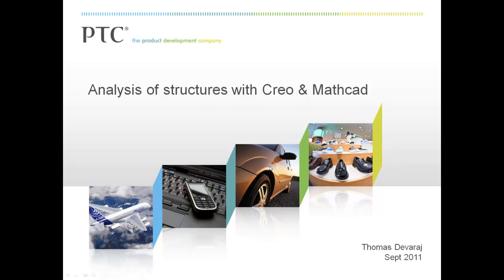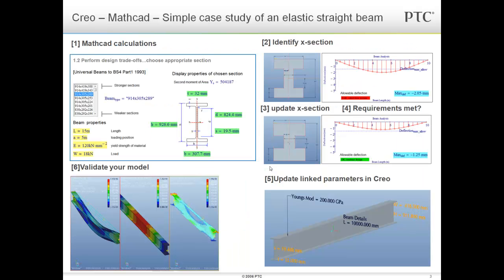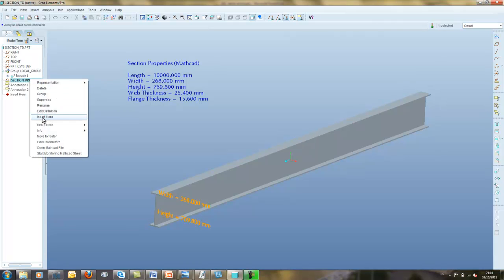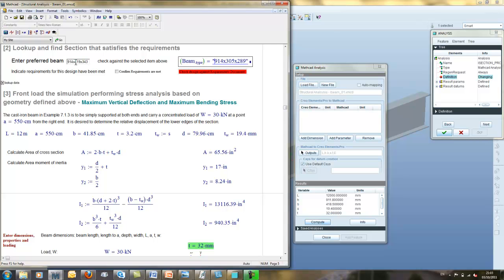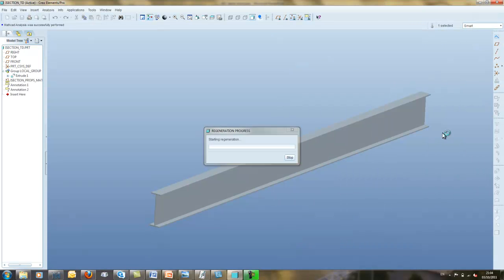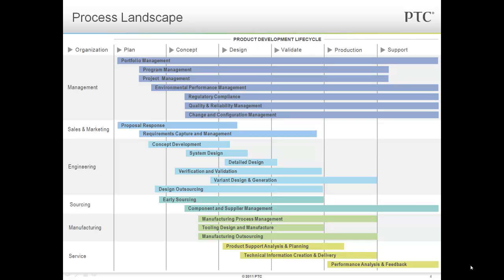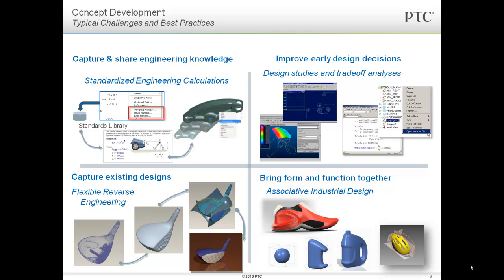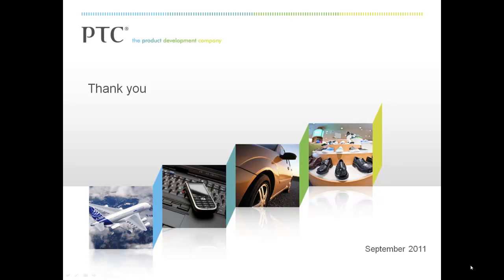AEC I Beam video